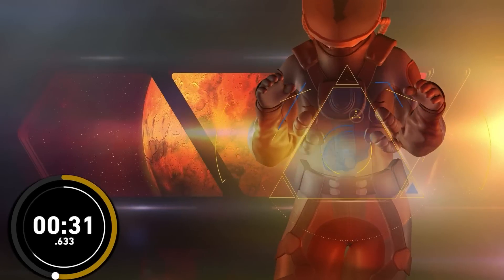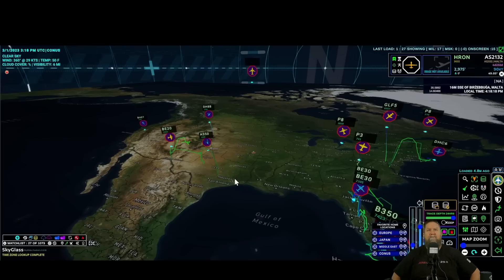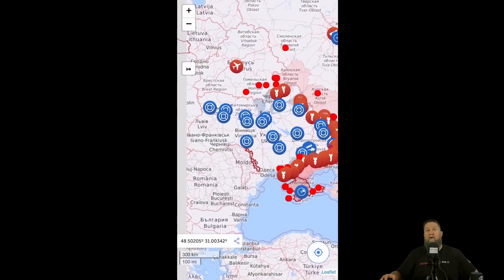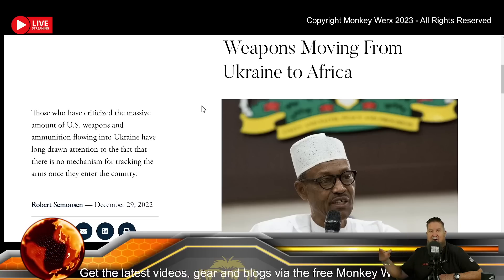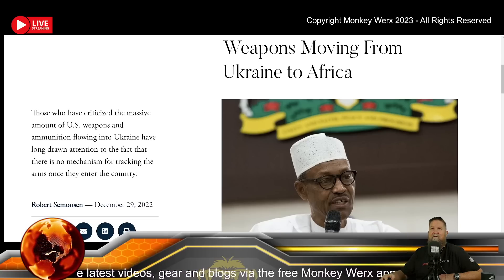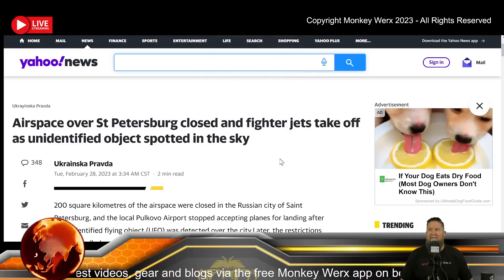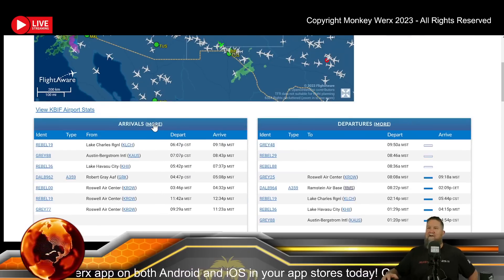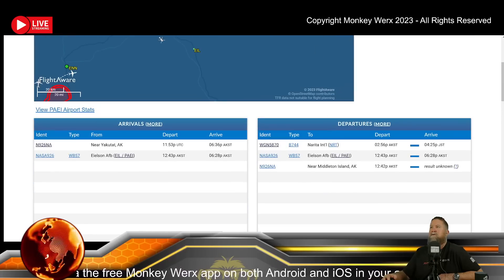SITREP 3.01.23 - Significant Changes in the Ukraine War?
To Download the Monkey Werx App:
Android Users: